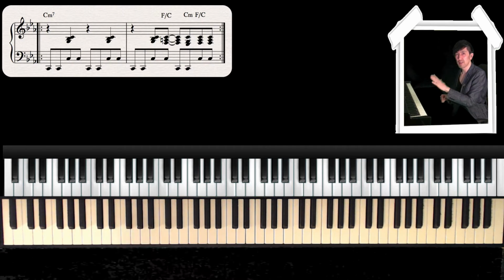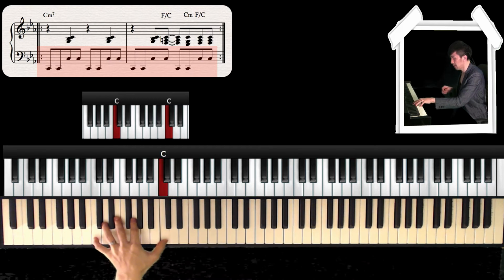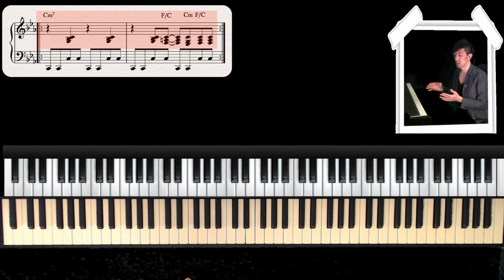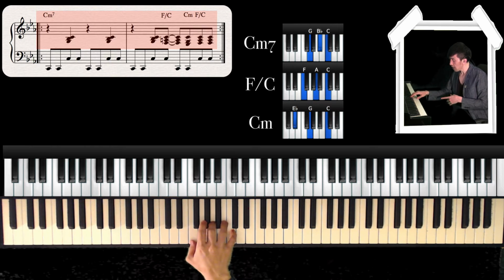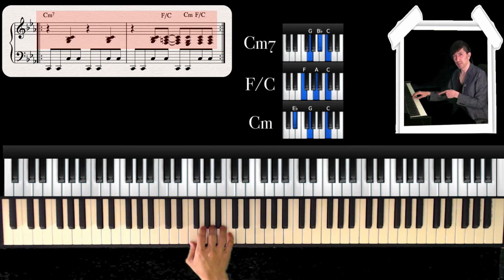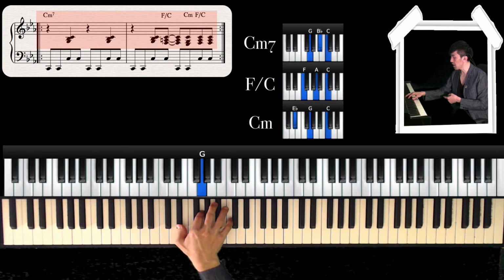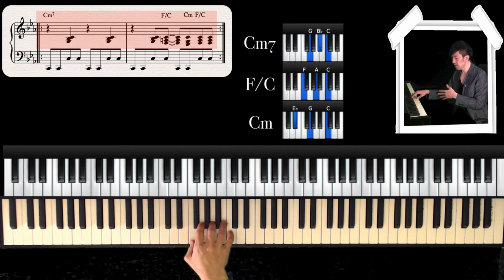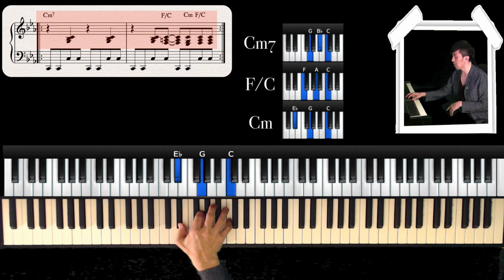How To Play "I Feel The Earth Move" Intro Piano Tutorial Lesson(Carole King)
このチャンネルのメンバーになって特典にアクセスしてください: